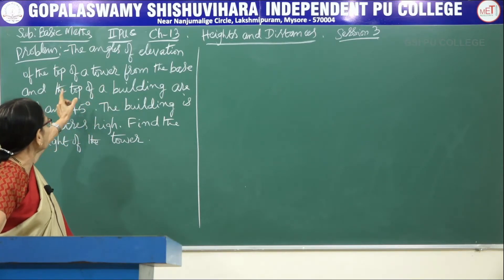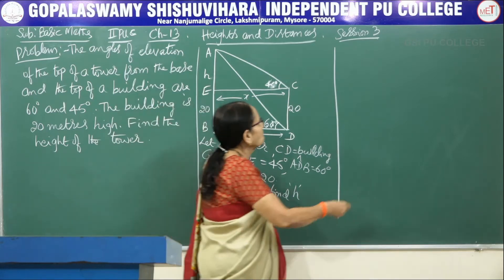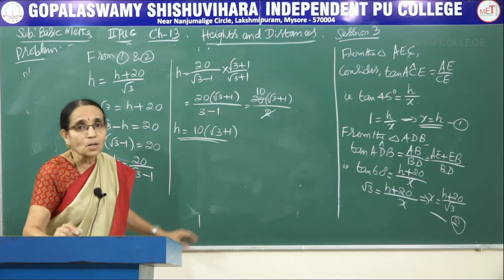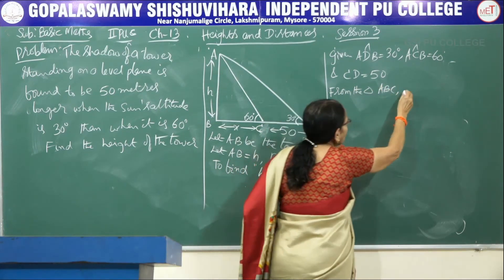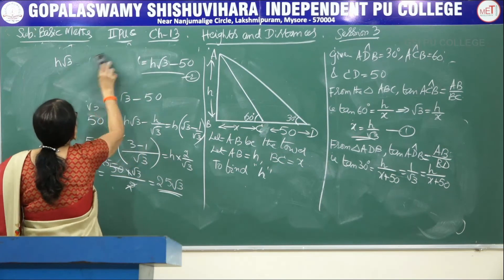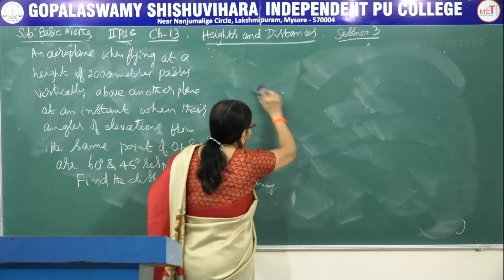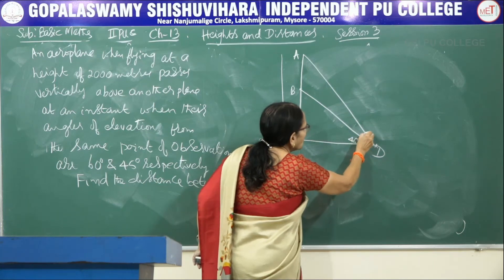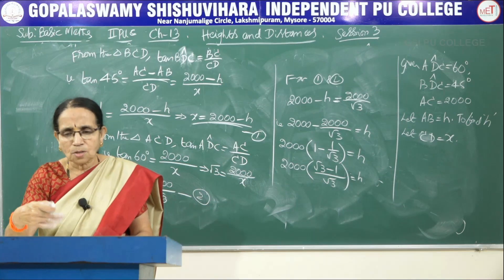BASIC MATHS | II PUC | CH 13 | HEIGHTS & DISTANCES - PROBLEMS ON HEIGHTS & DISTANCES | S03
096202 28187 / 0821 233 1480